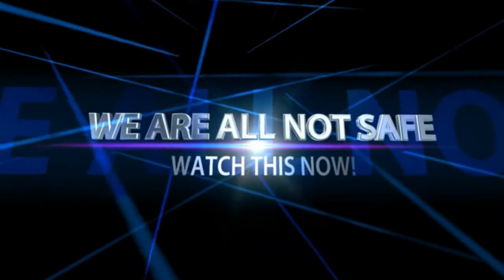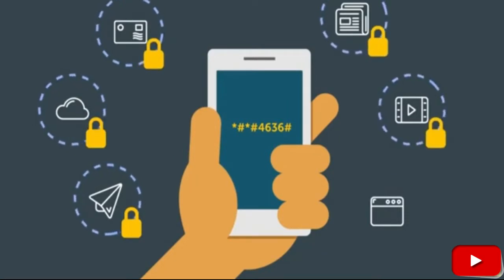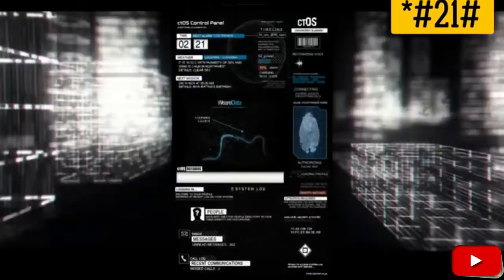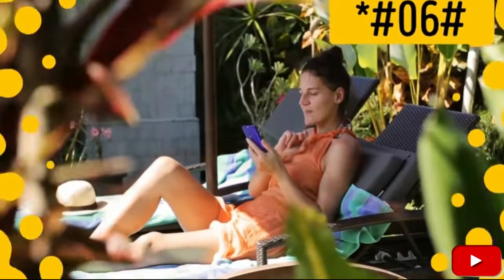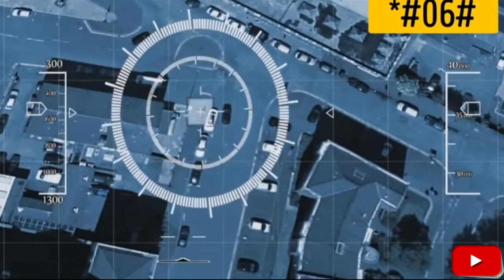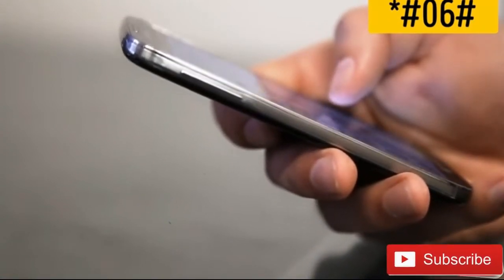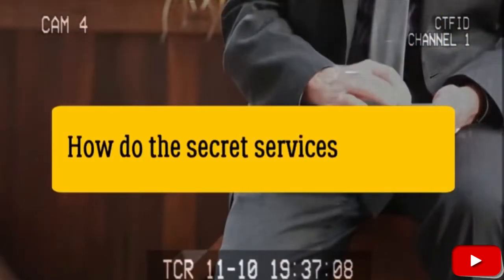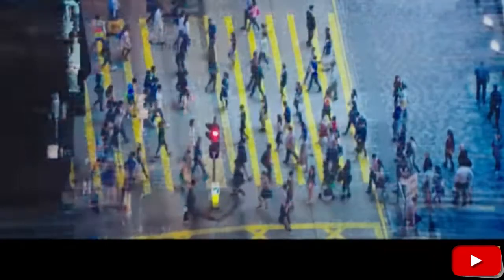LEAKED VIDEO OF NATIONAL SECURITY MINISTER OF GHANA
How on earth could this happen to a man with national security power?
A video of the National Security Minister, Albert Kan Dapaah in a bedroom conversation with a lady who sources allege is his girlfriend has leaked online.
In the video, the Minister who is supposed to be conscious of his security is clearly taken off-guard and being ordered around while in the said video conversation to show the make of his pajamas.
He was seen displaying his pajamas which he claims is classy and a depiction of his taste for good things.
We are all not safe with our current technological era. But we must be conscious of our dealings.